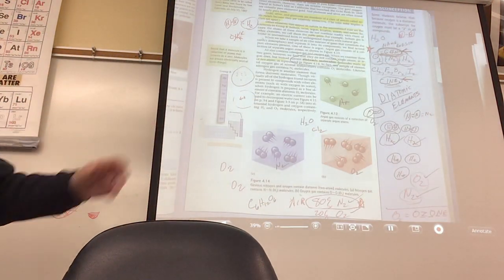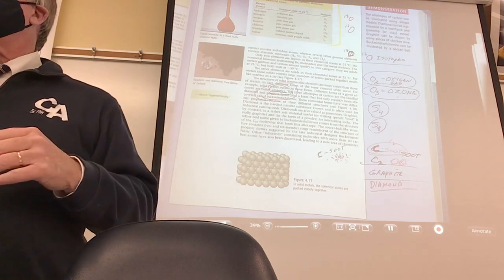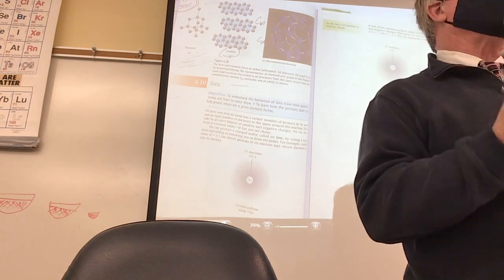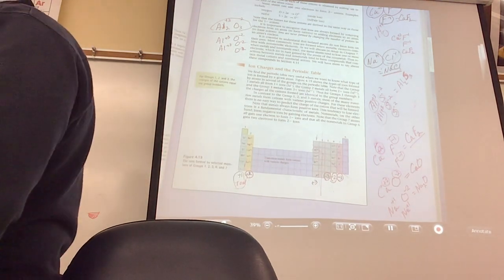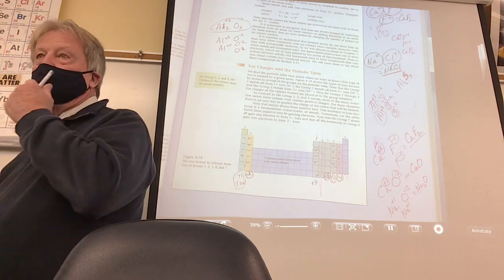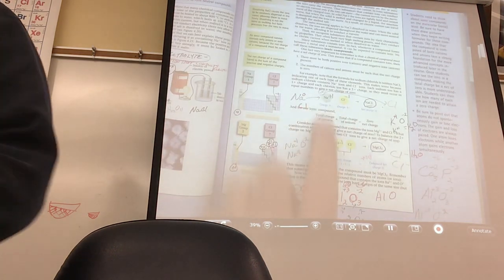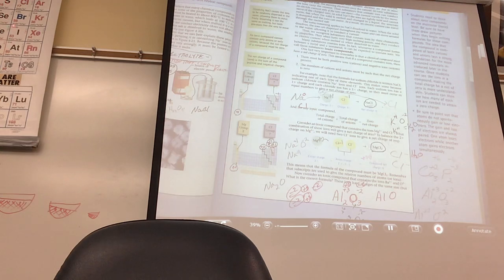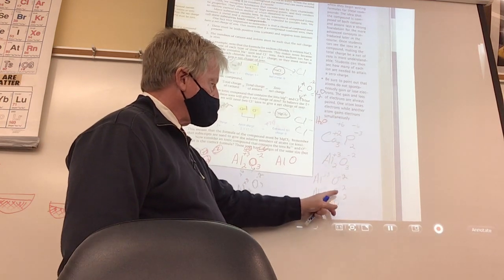November 19, 2020